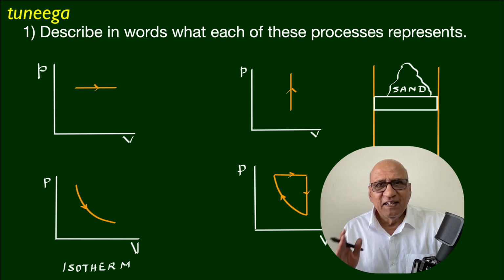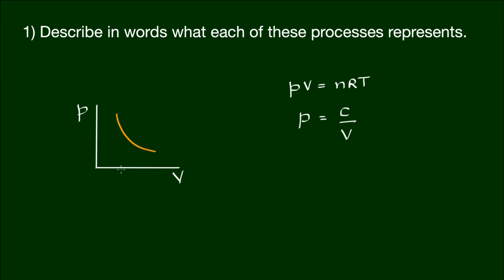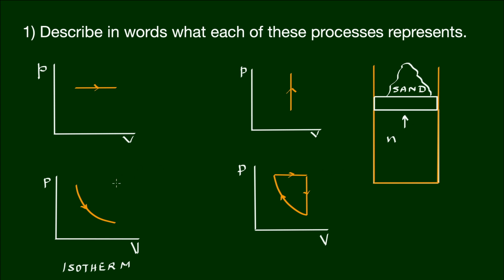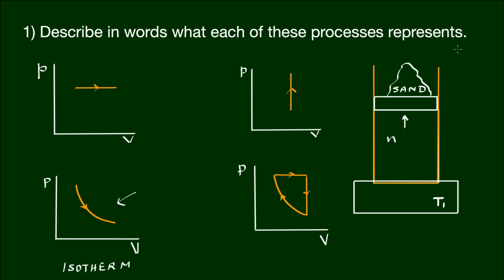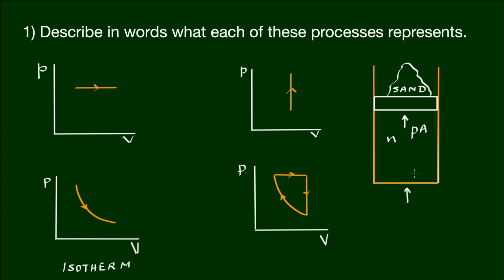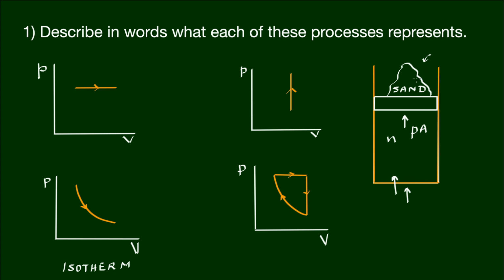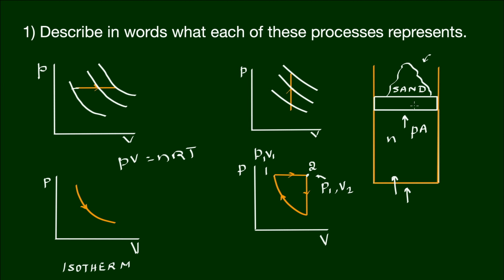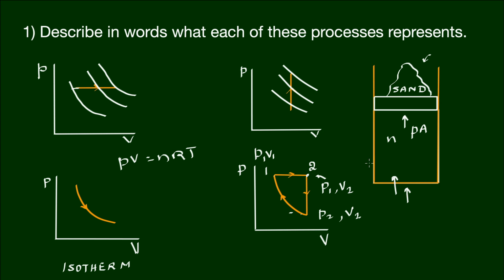Can you describe and explain how each of these processes is performed?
Each p-V diagrams is explained and we also describe how each process might be achieved.